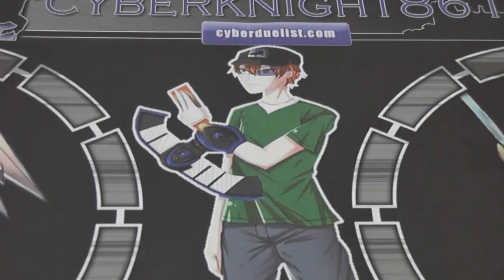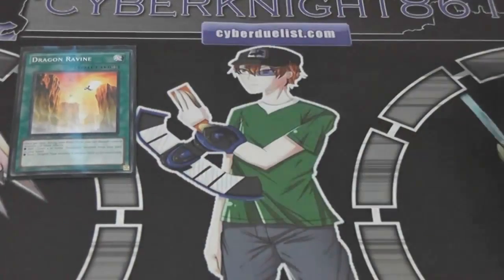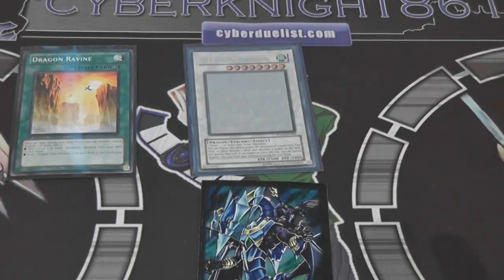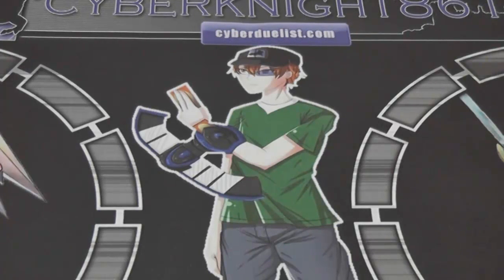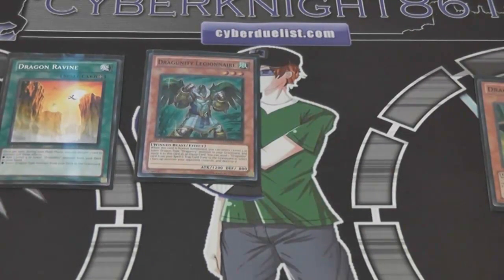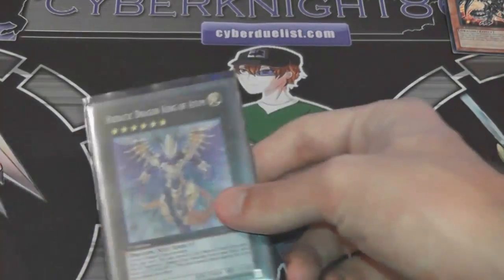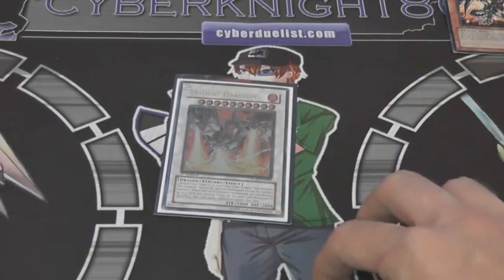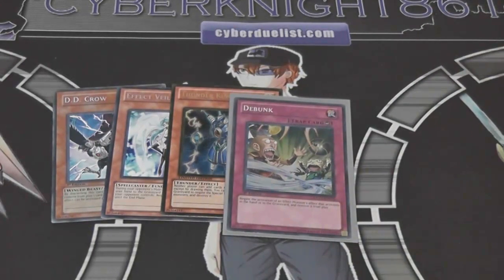Yugioh Dragunity Combos (Stardust Dragon in One Turn!)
I was getting a bunch of requests for a Dragunity combos video so I made a video over the basic combos that the Dragunities can do. I hope you guys enjoy! Also what other archetypes or decks should we talk about in the future?
Please hit da "Like" button, it lets me know that you enjoy my videos!

Part of The Duelist Alliance